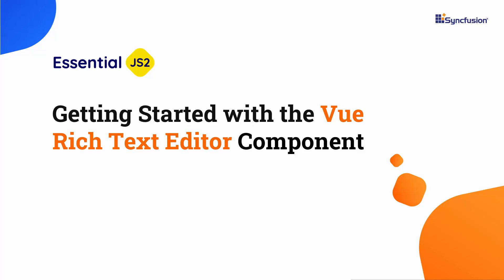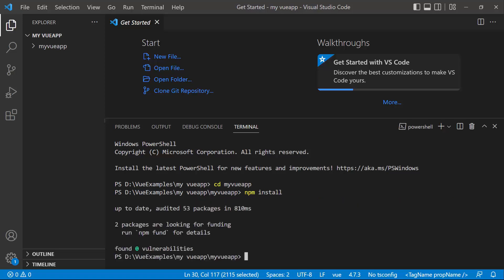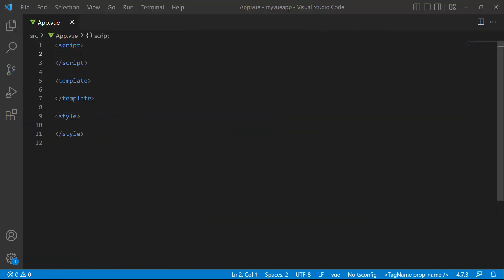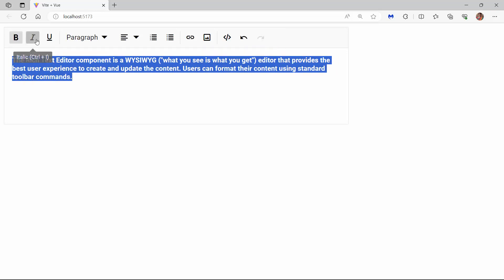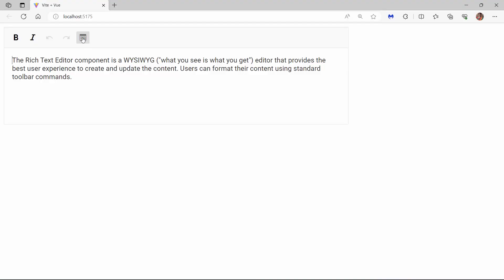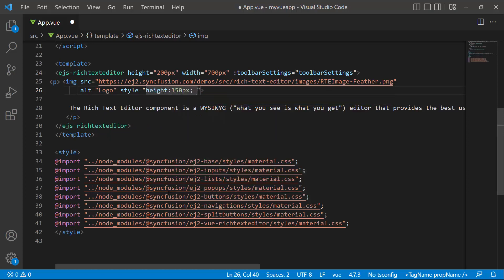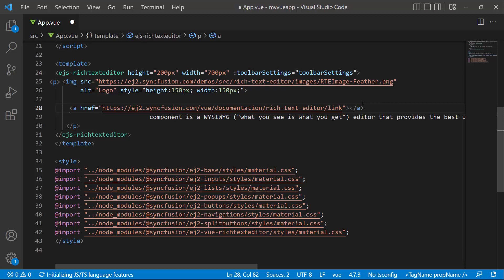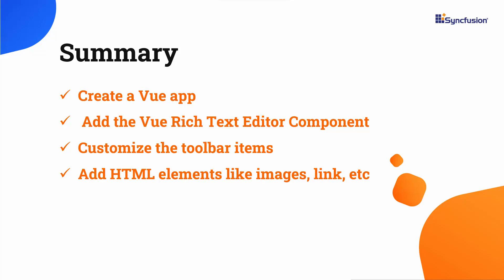Getting Started with the Vue Rich Text Editor Component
Learn how to add the Syncfusion Rich Text Editor component to a Vue application. The Vue Rich Text Editor is a feature-rich HTML and Markdown editor. It is widely used to create blogs, forum posts, notes sections, support tickets, comment sections, messaging applications, and more.

The control provides an efficient user interface for a better editing experience with mobile support. It has a variety of tools to edit and format rich content and return valid HTML markup or Markdown (MD) content. It allows users to insert images, links, tables, and lists with its modular architecture.

This video demonstrates how to add a Rich Text Editor to an app and add content to it. It shows how to display the desired items in the toolbar and render them using HTML elements. Lastly, it explains how to retrieve the formatted content of the Rich Text Editor.

Easy to integrate third-party libraries like spell checker, code mirror, etc., with the Rich Text Editor to improve the content in the Vue HTML text editor. You can make a floating toolbar or inline editor that allows selection of any editable element on the page and editing in place.

The Rich Text Editor has a highly responsive layout and an optimized design for desktops, touch screens, and smart phones. It works well on all mobile phones that use iOS, Android, or Windows OS.

BOOKMARK DETAILS
[00:00] Introduction
[00:41] Create a Vue app
[01:42] Add the Vue Rich Text Editor component
[03:37] Add contents for RTE
[04:42] Customize the toolbar items
[05:39] Add HTML elements to RTE
[09:32] Retrieve formatted content from RTE